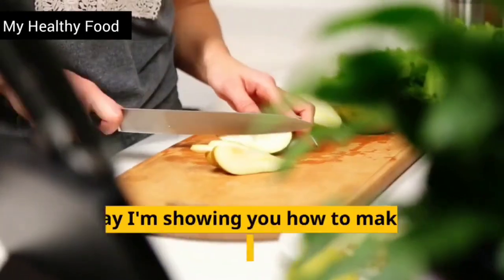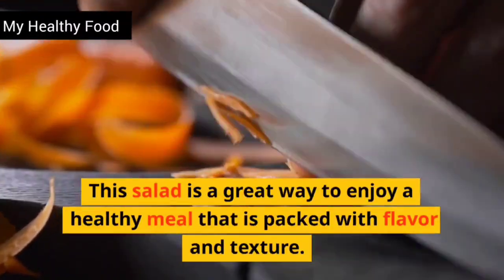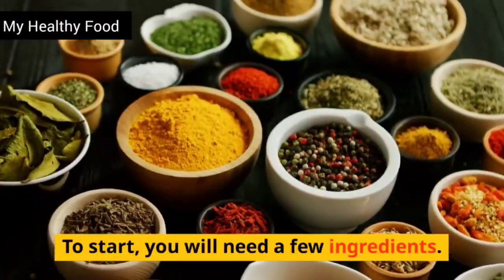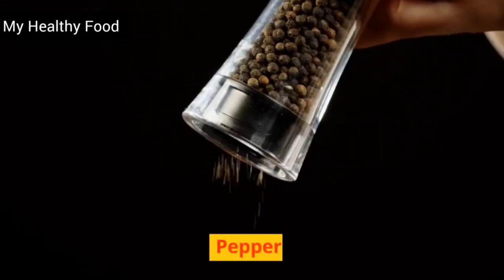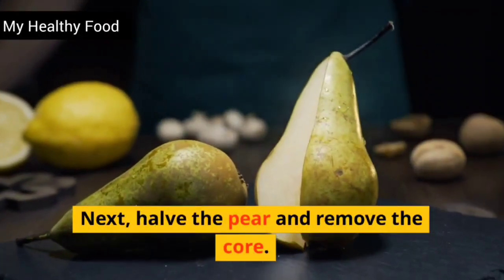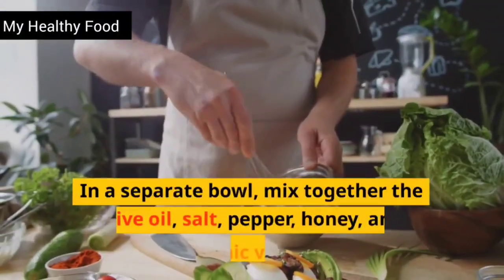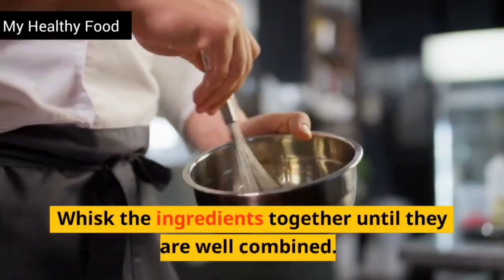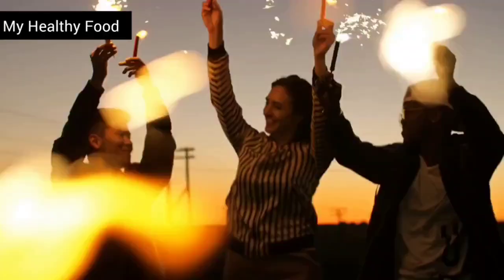How to Make an Irresistible Arugula, Pear and Pecan Salad in 5 Minutes or Less!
How to make an arugula, pear, and pecan salad.

This salad is a great way to enjoy a healthy meal that is packed with flavor and texture. The combination of the sweet pear, crunchy pecans, and peppery arugula is a perfect balance.

To start, you will need a few ingredients. You will need:

-Arugula
-Pear
-Pecans
-Olive oil
-Salt
-Pepper
-Honey
-Balsamic vinegar

First, wash and dry the arugula and put it in a salad bowl.

Next, halve the pear and remove the core. Slice the pear into thin slices and add them to the salad bowl.

Add the pecans to the salad bowl and mix the ingredients together.

In a separate bowl, mix together the olive oil, salt, pepper, honey and balsamic vinegar. Whisk the ingredients together until they are well combined.

Pour the dressing over the salad and mix well.

Your arugula, pear and pecan salad is now ready to be enjoyed!